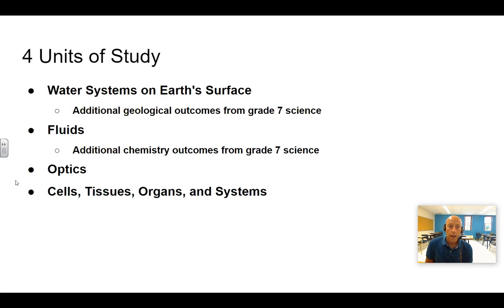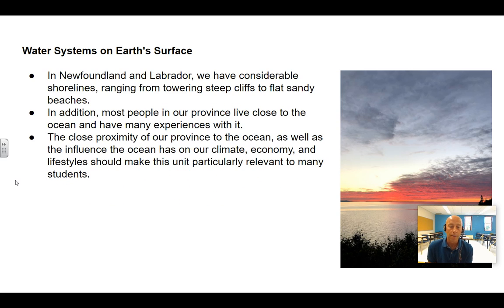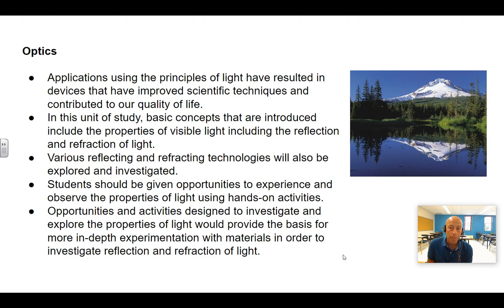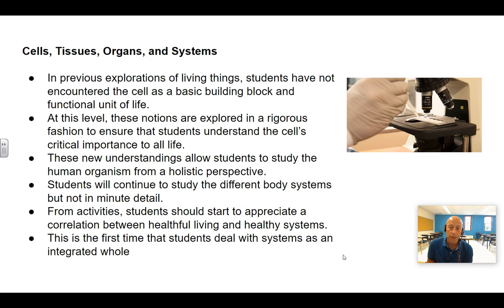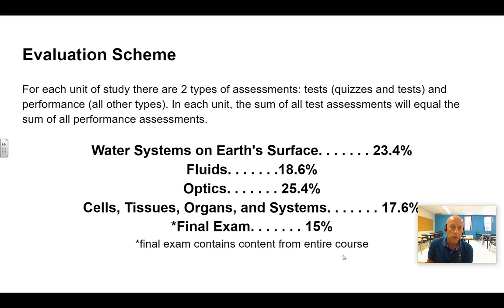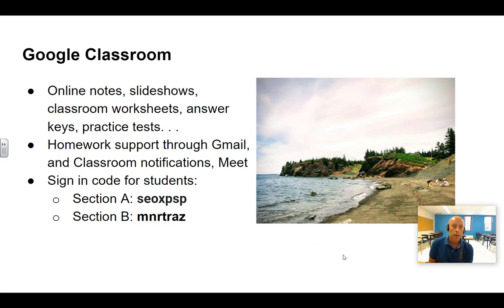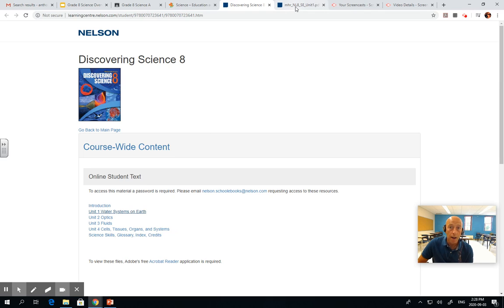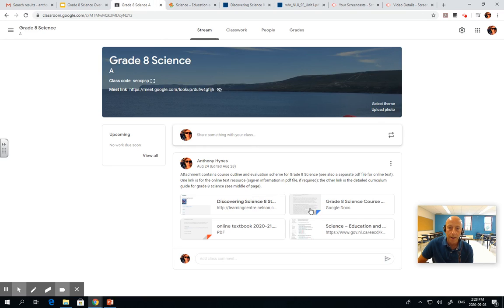Grade 8 Science Overview